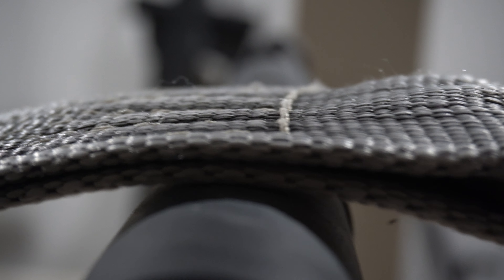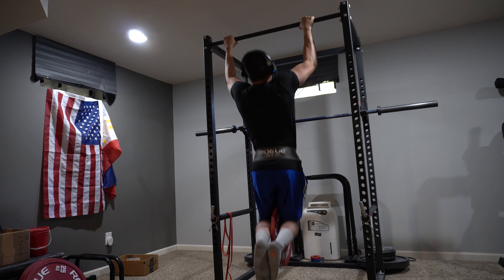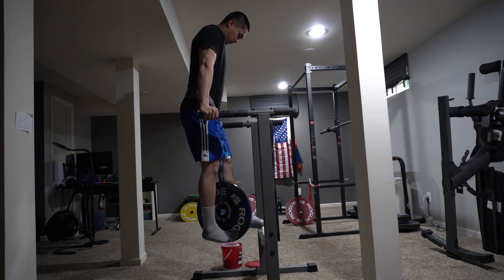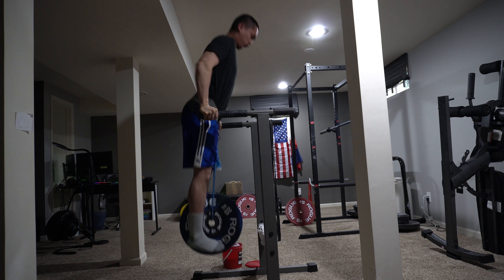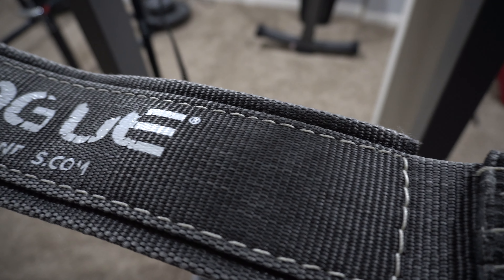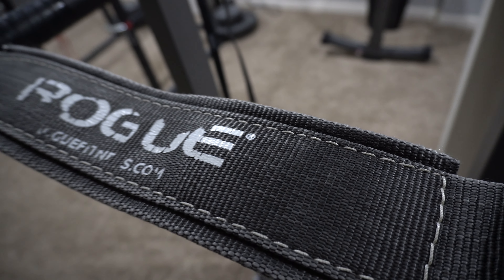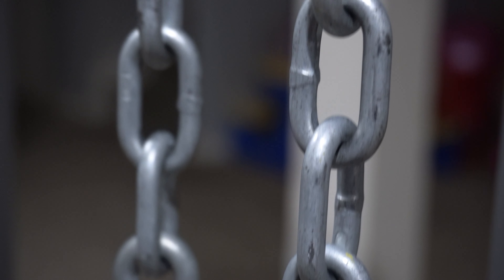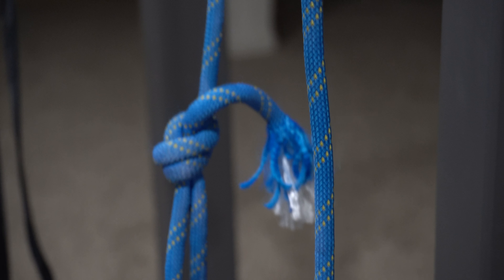[2023] Rogue Fitness Dip Belt Review - STREETLIFTER'S PERSPECTIVE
Timestamps:
0:00 Intro
0:39 Weight Capacity
1:54 Comfort
2:39 Style
3:31 Weight of Belt
4:44 Outro